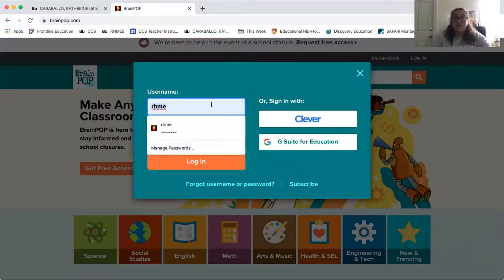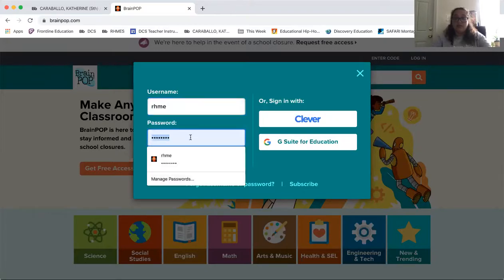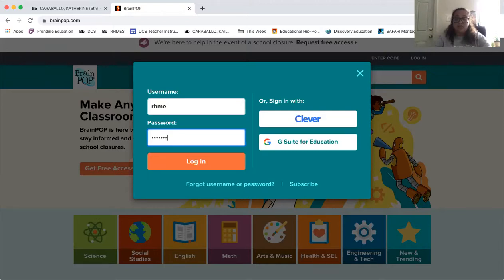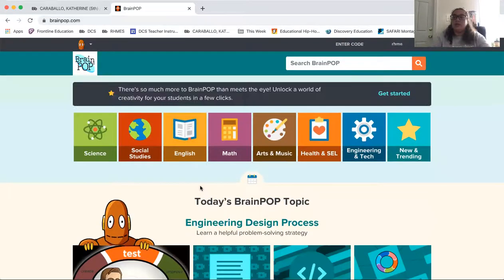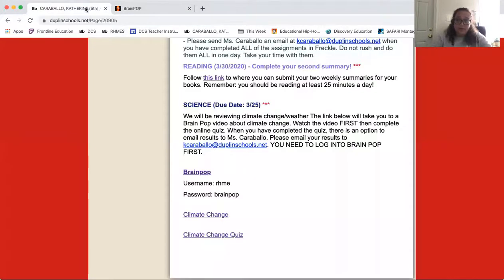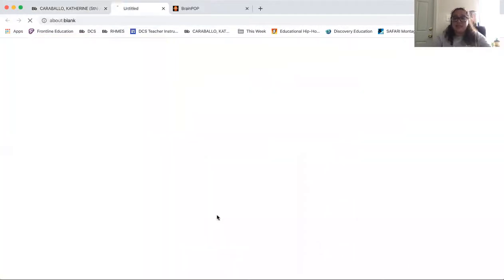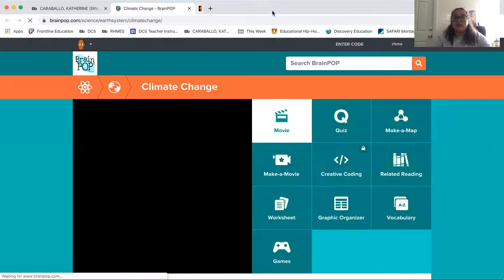Instructions on Accessing Brainpop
This video shows you how to access BrainPop.